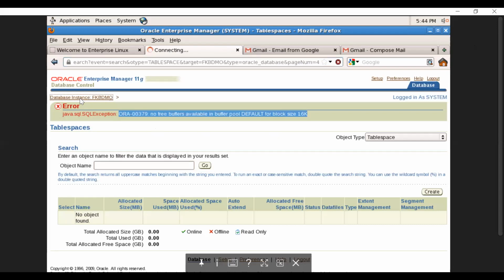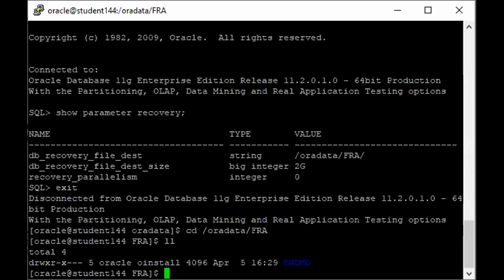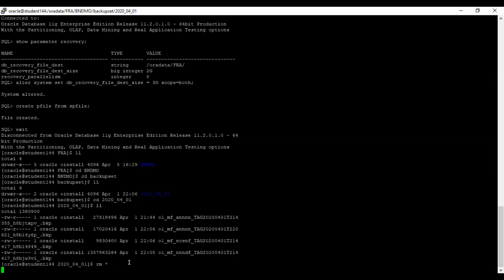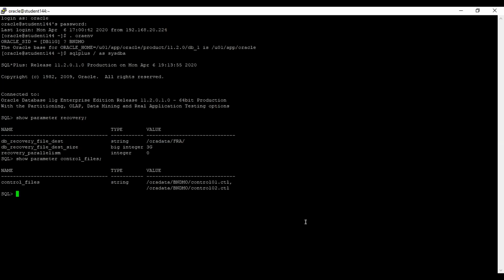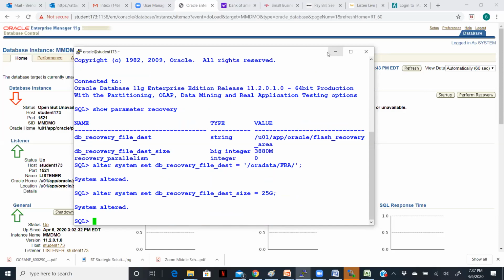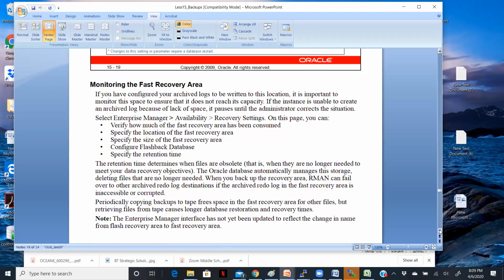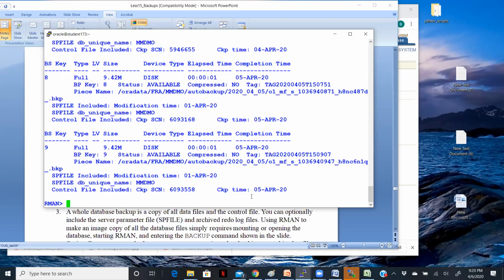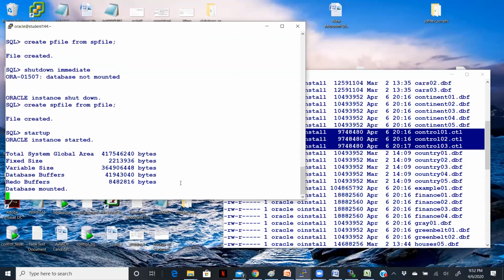DB1 class 04/06/2020